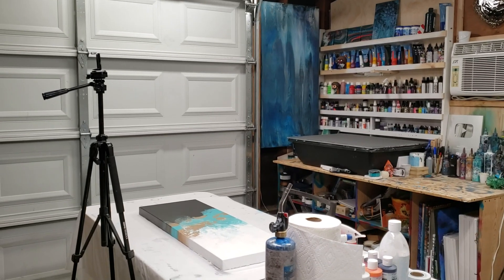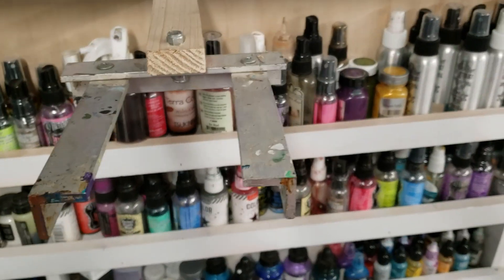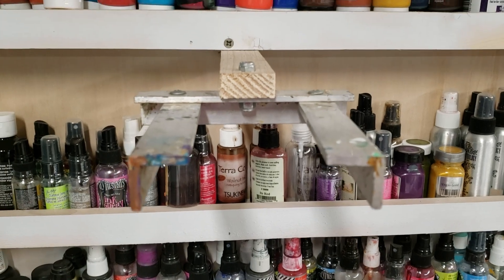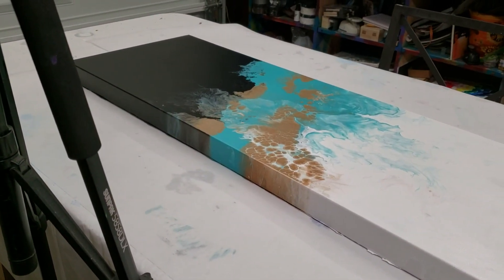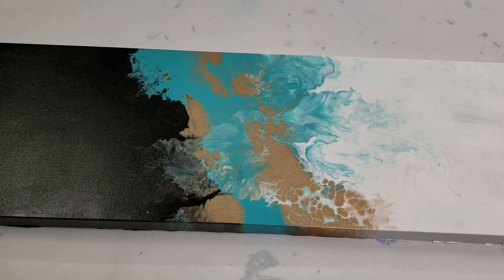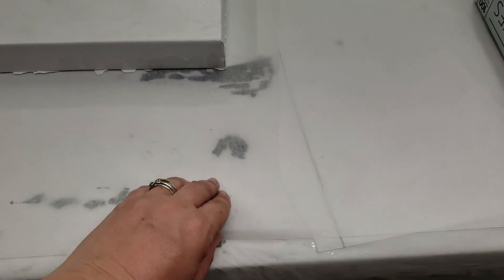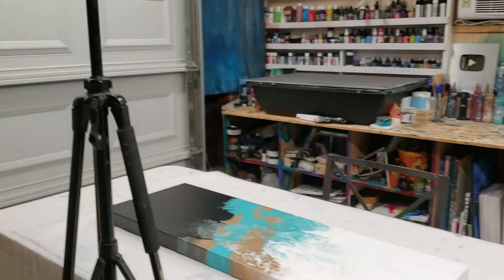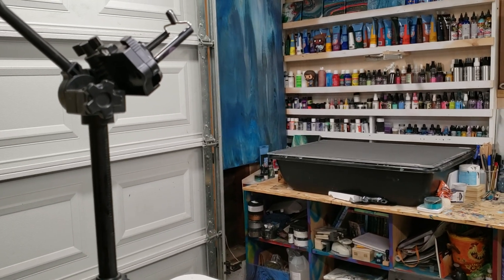My Video Recording Set Up and Equipment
You don't need any fancy set up to be a successful youtuber, all I use is my phone and a $30 tripod!

New videos uploaded almost every Monday, Wednesday and Friday!

Purchase Mixed Media Girl's Tips for YouTube Success on Kindle